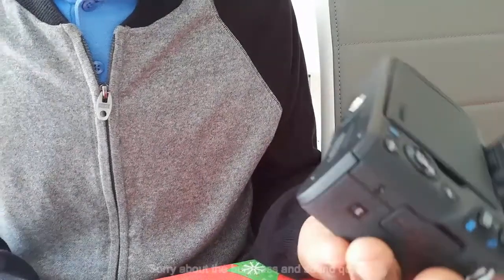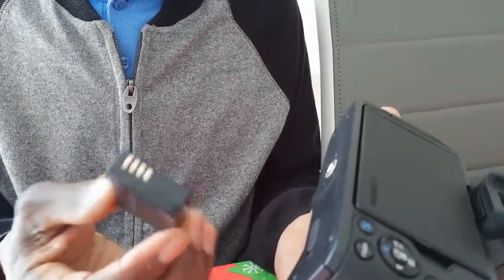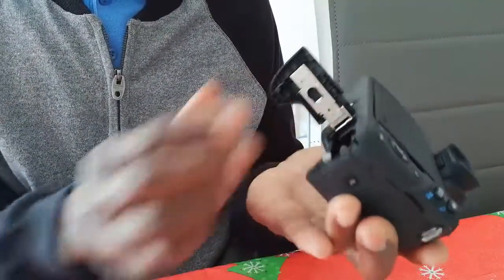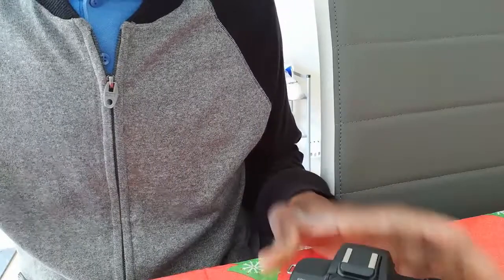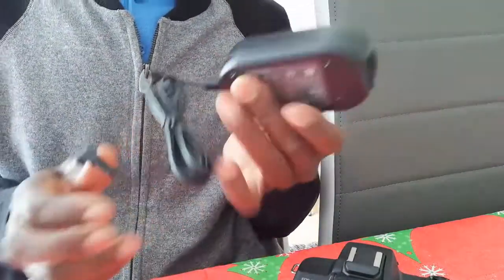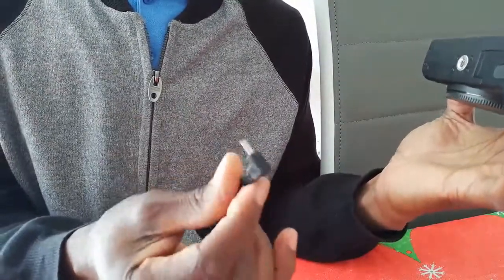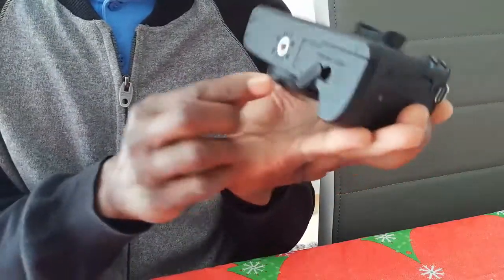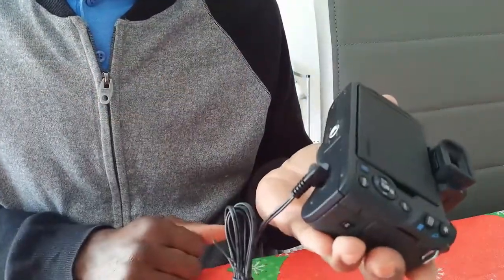How to fit a Dummy battery for Canon M50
How to fit the ACK-E12 AC Power Adapter and LP-E12 DR-E12 Dummy Battery Coupler Kit Replacement for Canon EOS M50.